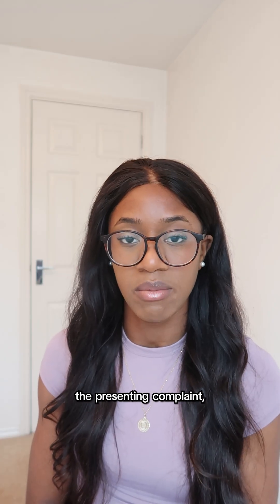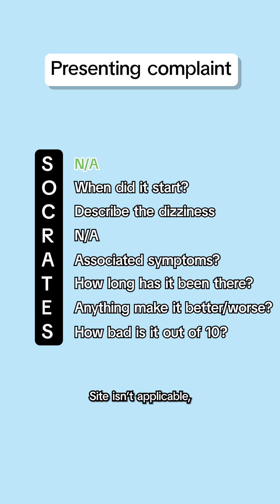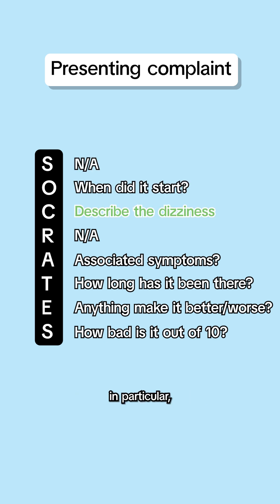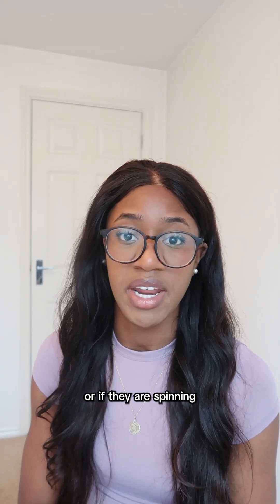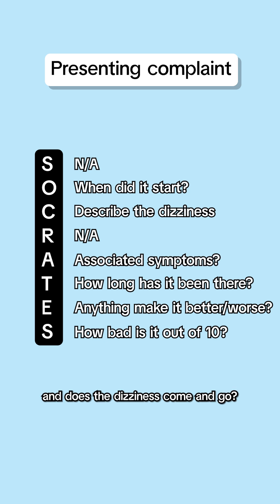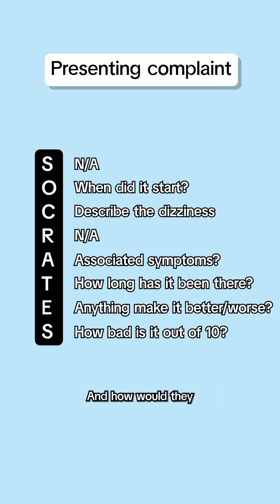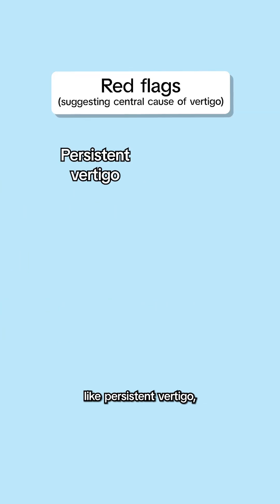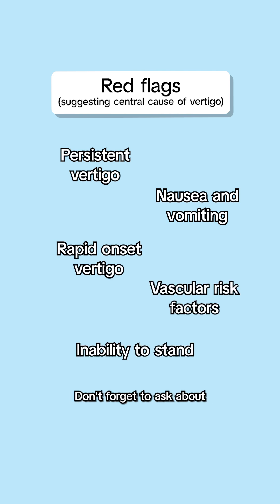Dizziness History Taking - OSCE Tips | UKMLA AKT CPSA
Dizziness history taking 😵‍💫 - what are your top tips?